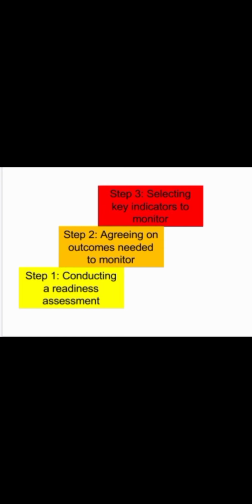Ten steps video